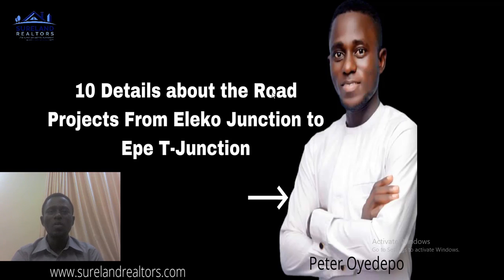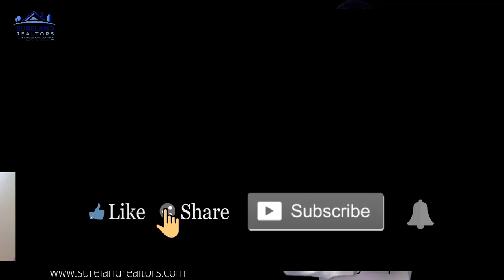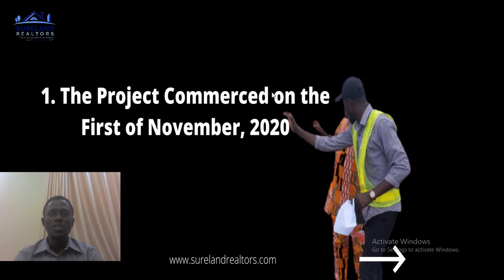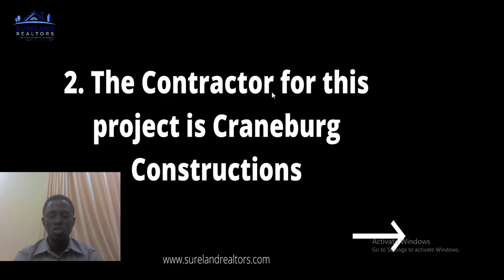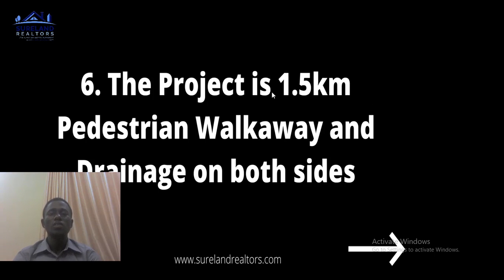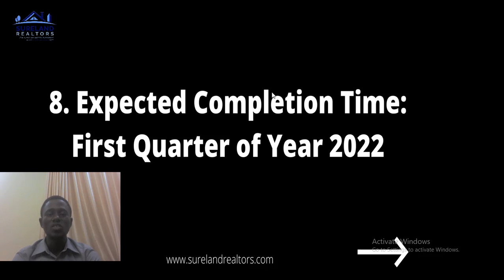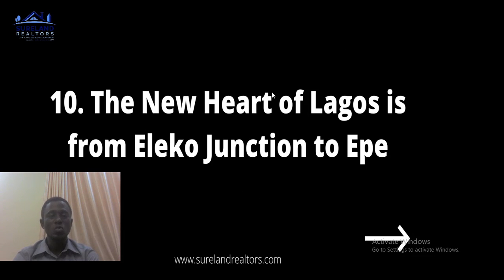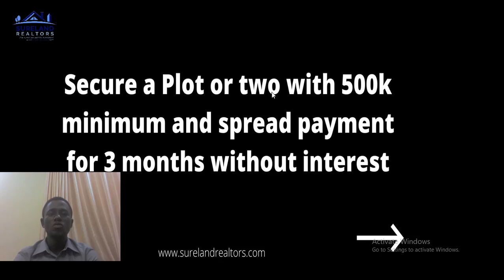10 DETAILS ABOUT THE ROAD PROJECT FROM ELEKO JUNCTION TO EPE T-JUNCTION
Read more about this property below